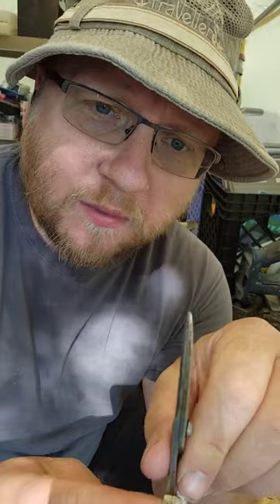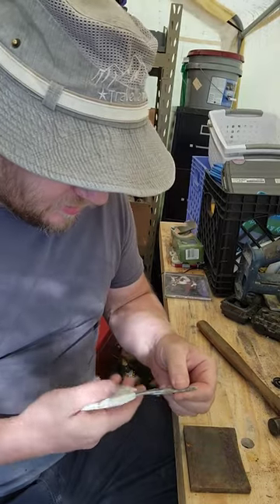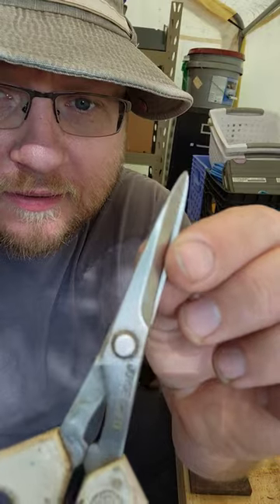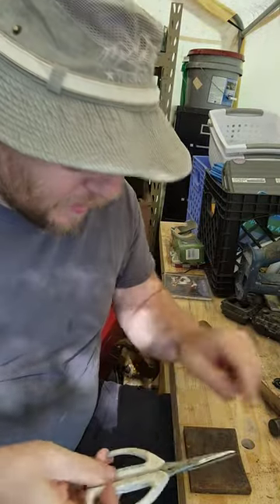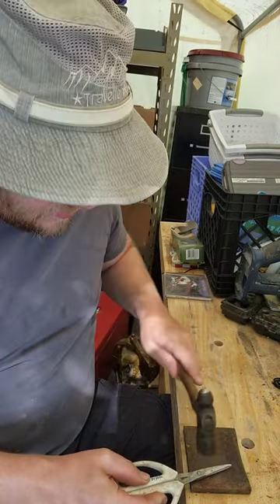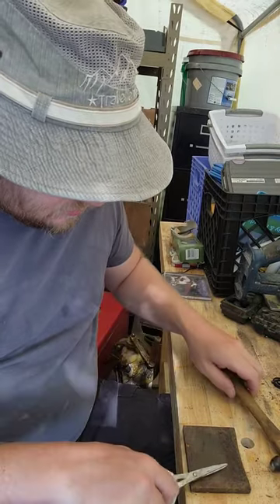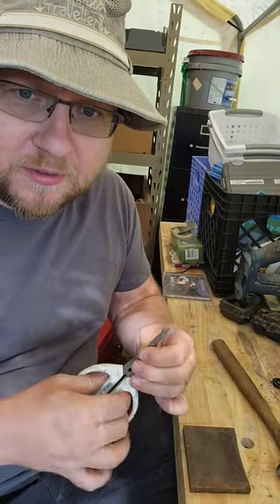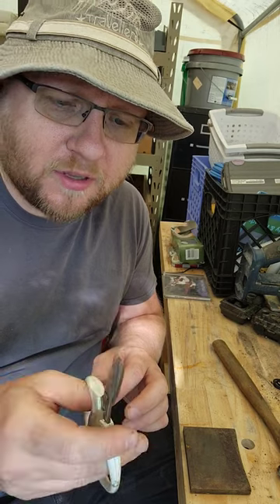Fixing Loose Scissors